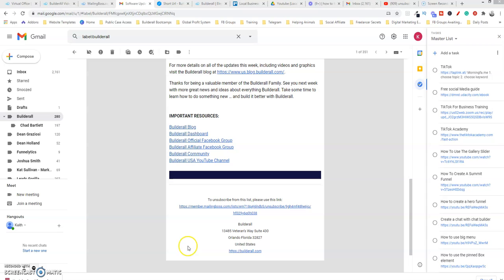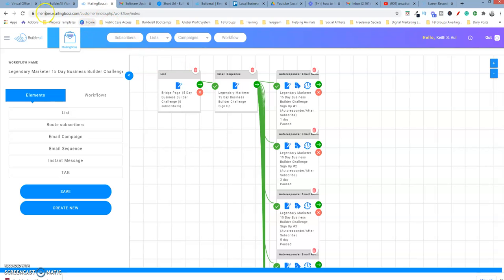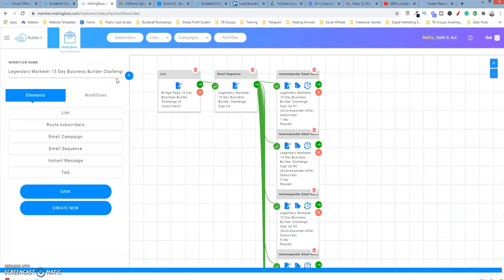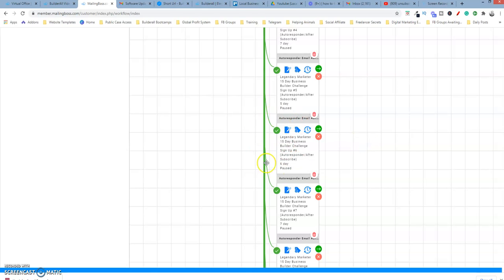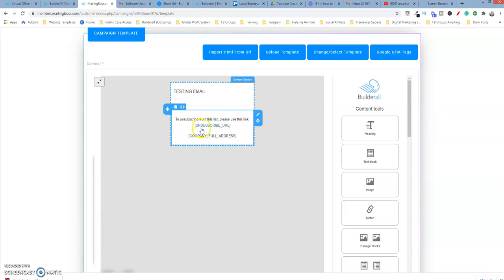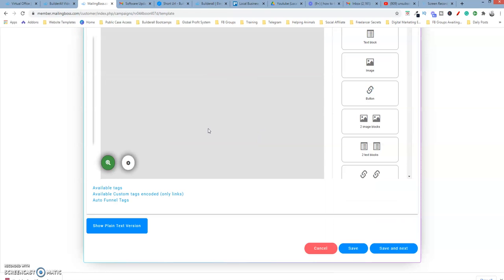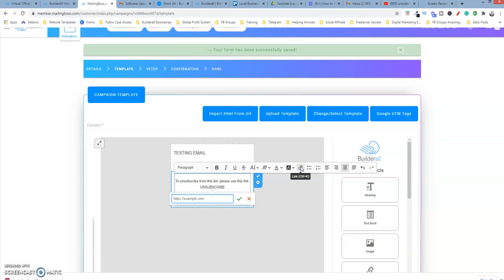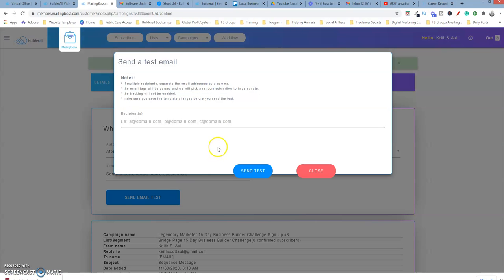Modify Unsubscribe URL | Edit Your Unsubscribe Link Using Builderall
How to modify unsubscribe url using Builderall's Mailingboss autoresponder. By default Mailingboss has this long Unsubscribe URL in your email. Today I will show you how to modify this Unsubscribe URL or Link.